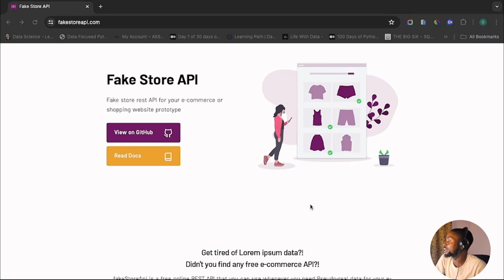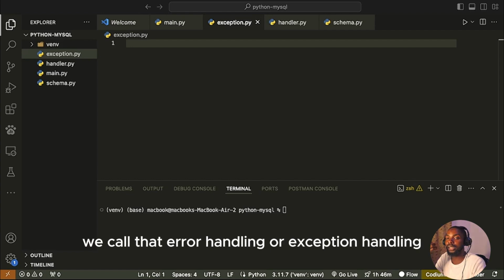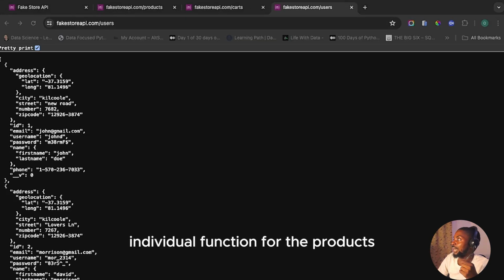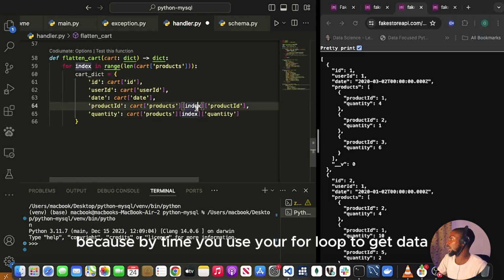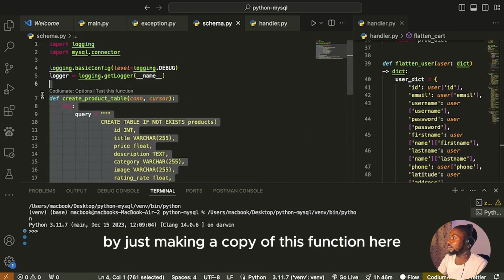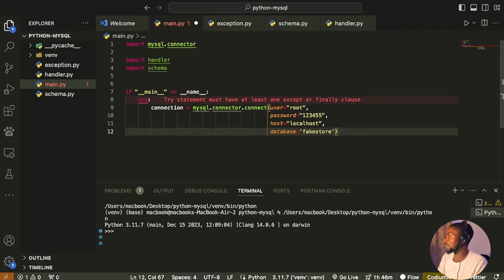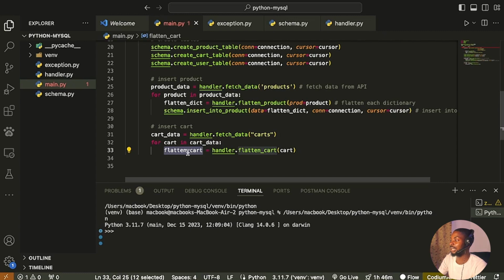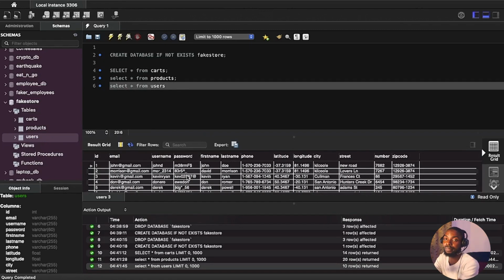Simple ETL Pipeline using Python and MySQL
In this tutorial we are going to be looking at how to build a simple ETL pipeline by getting data from an API!. We also walk you through how to load the data into a MySQL Database.